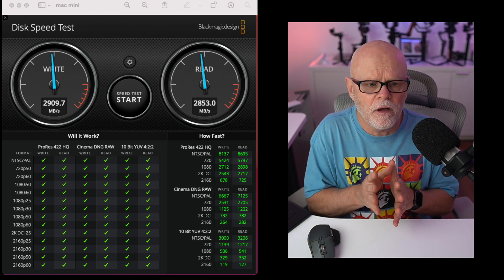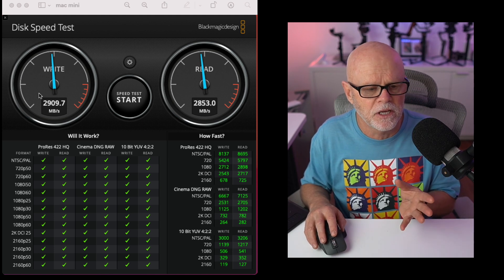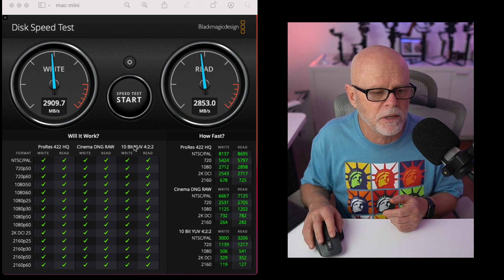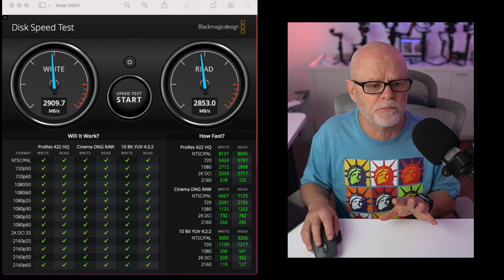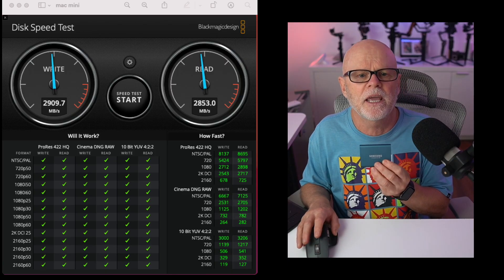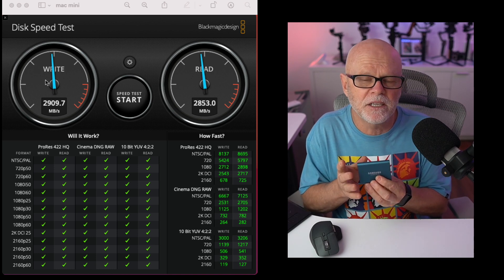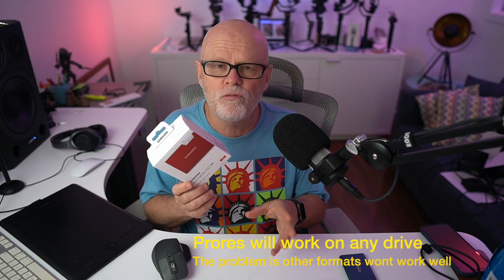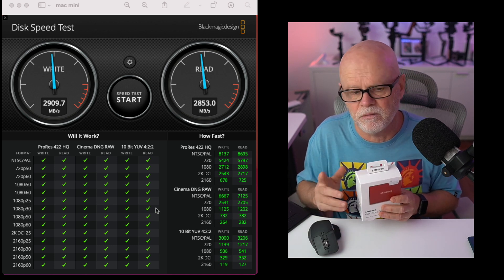Samsung T5 or T7 for your new Apple Mac M1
I discuss the drives I use on my new m1 mac and why I chose them.

Links for todays show